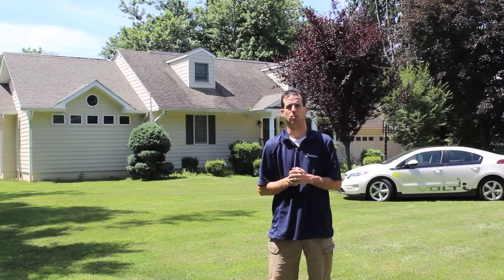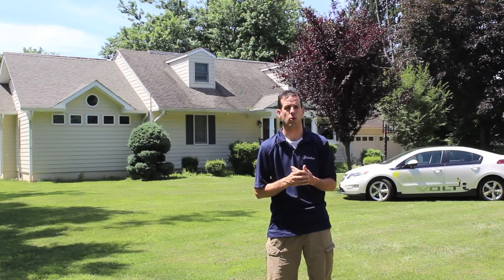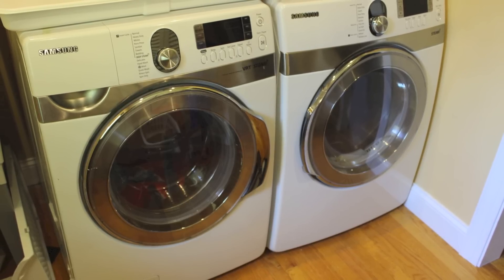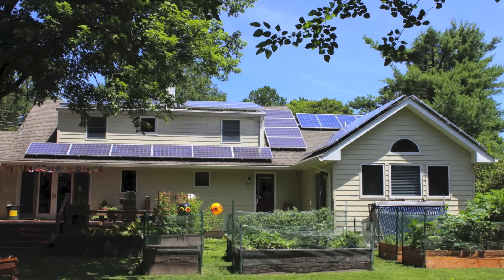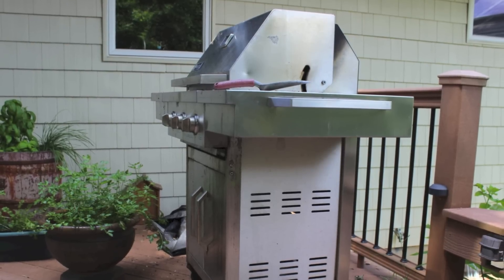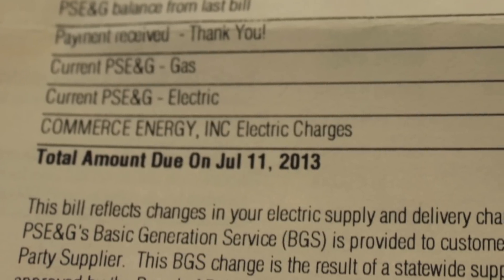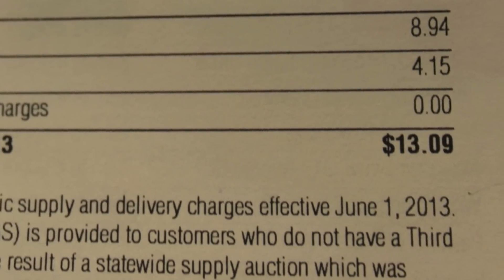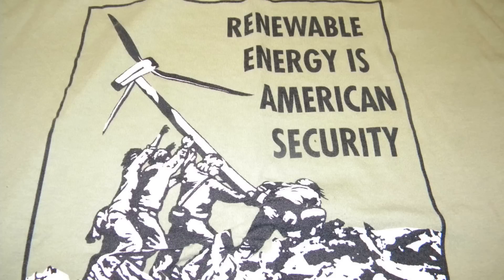Net Zero House & Car in New Jersey Solar PV Thermal Geothermal No utility bills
Net Zero House and Car New Jersey solar PV thermal geothermal wind

A zero-energy building, also known as a zero net energy (ZNE) building, net-zero energy building (NZEB), or net zero building, is a building with zero net energy consumption and zero carbon emissions annually.[1] Buildings that produce a surplus of energy over the year may be called "energy-plus buildings" and buildings that consume slightly more energy than they produce are called "near-zero energy buildings" or "ultra-low energy houses".
Traditional buildings consume 40% of the total fossil fuel energy in the US and European Union and are significant contributors of greenhouse gases.[2][3] The zero net energy consumption principle is viewed as a means to reduce carbon emissions and reduce dependence on fossil fuels and although zero energy buildings remain uncommon even in developed countries, they are gaining importance and popularity.
Most zero energy buildings use the electrical grid for energy storage but some are independent of grid. Energy is usually harvested on-site through a combination of energy producing technologies like solar and wind, while reducing the overall use of energy with highly efficient HVAC and lighting technologies. The zero-energy goal is becoming more practical as the costs of alternative energy technologies decrease and the costs of traditional fossil fuels increase.
The development of modern zero-energy buildings became possible not only through the progress made in new energy and construction technologies and techniques, but it has also been significantly improved by academic research, which collects precise energy performance data on traditional and experimental buildings and provides performance parameters for advanced computer models to predict the efficacy of engineering designs.
The zero-energy concept allows for a wide range of approaches due to the many options for producing and conserving energy combined with the many ways of measuring energy (relating to cost, energy, or carbon emissions).